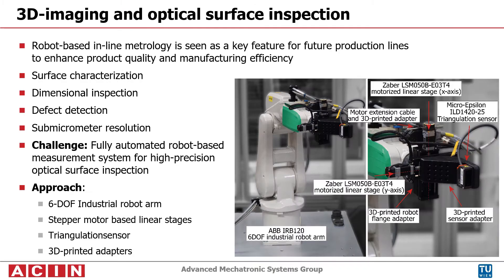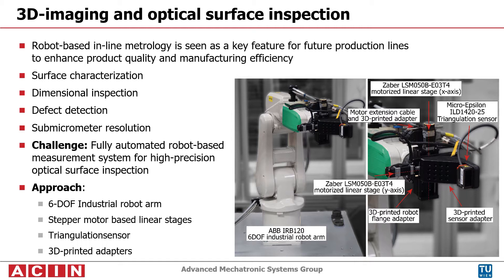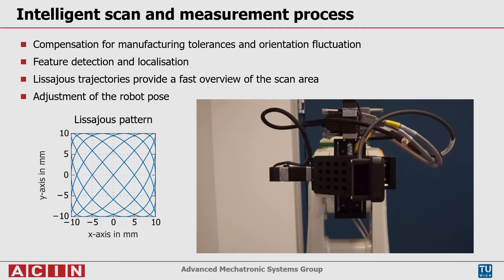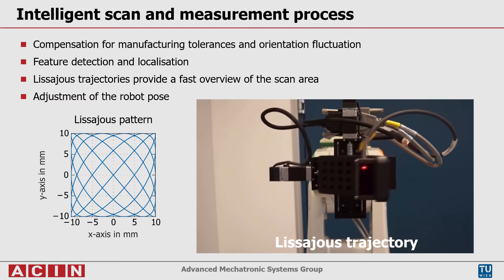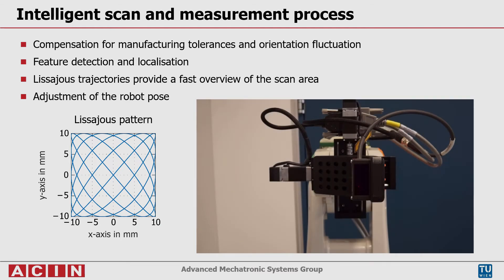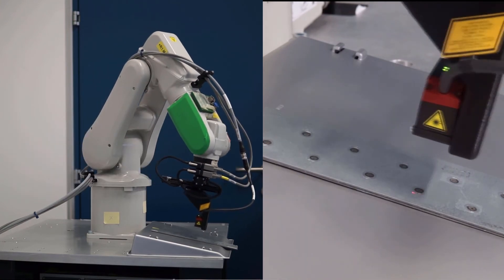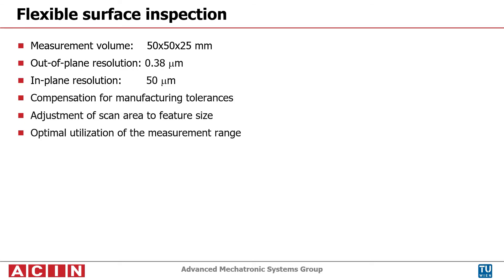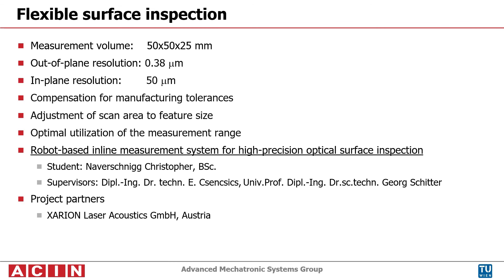Robot-based inline measurement system for high precision optical surface inspection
Dual actuated robot-based 3D inline measurement system for precise measurement of surface characteristics and features like welding spots.

Course: Diploma Thesis Project, 2021
Student: Christopher Naverschnigg
Supervisor: Ernst Csencsics

Music link: Talkline No. 7